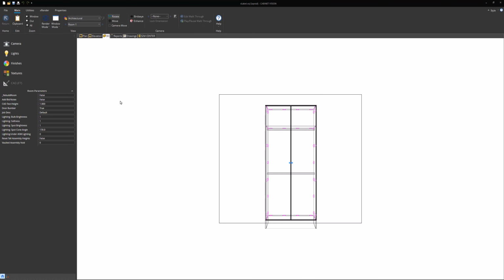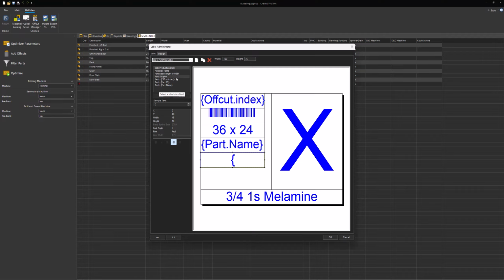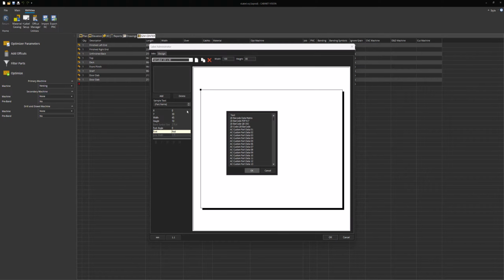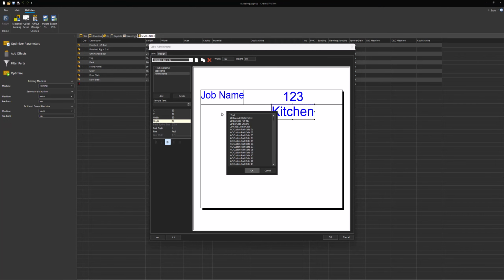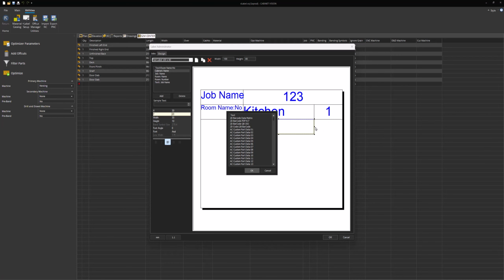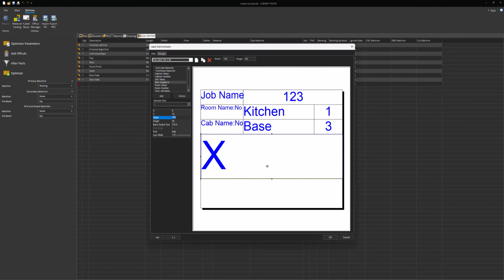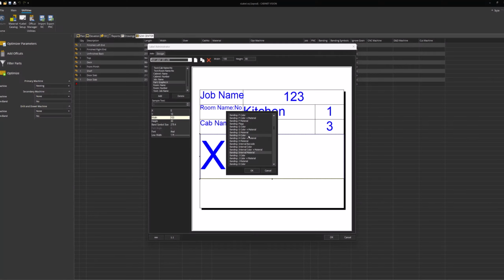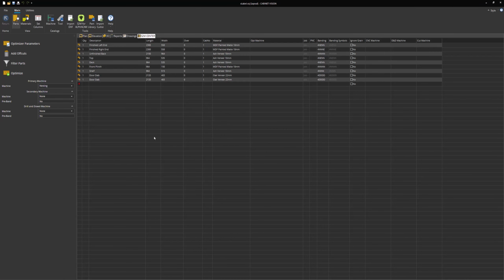Creating Your First Label for +Label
In this video we take a look at setting up our first label for +Label and some of fields we may want to include.